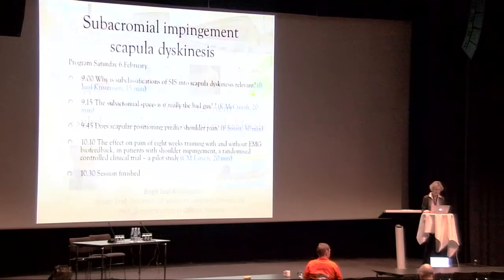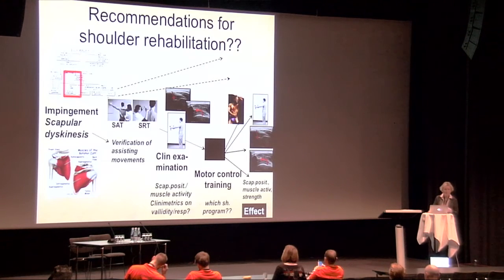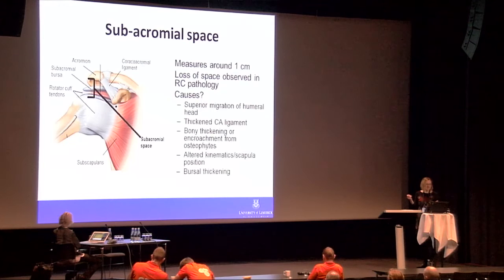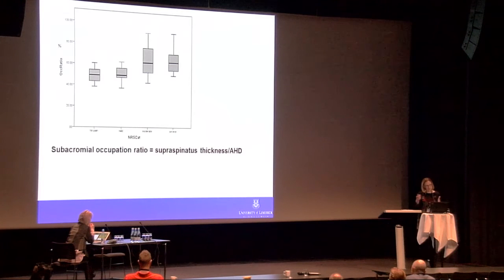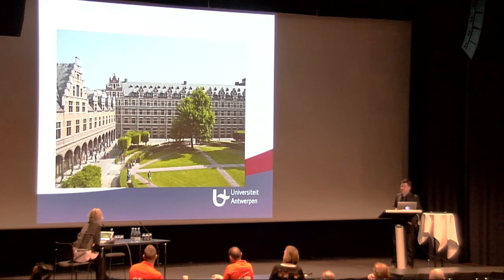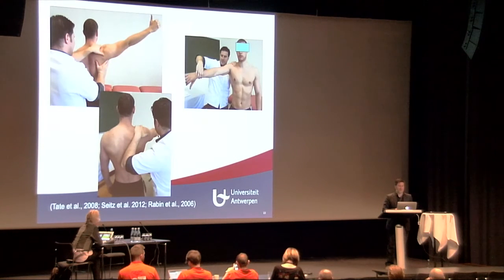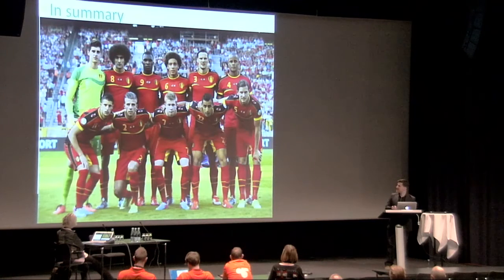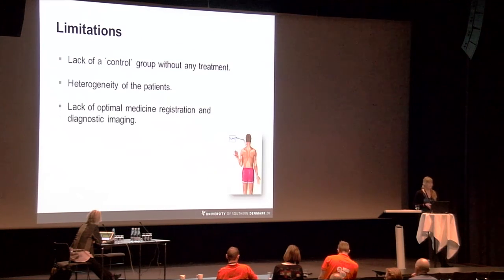Subacromial pain syndrome and scapular dyskinesia - Sports Medicine Congress 2016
Sports Medicine Congress 2016. Comwell Hotel, Kolding - 04-06 February 2016. Follow the conference at twitter @sportskongres or sportskongres

Dr. Birgitte Juul-Kristensen
Dr. Karen McCresh, Ireland,
Dr. Filip Struyf, Belgium.
Dr. Camilla Larsen, Denmark.

Chair: Dr. Birgit Juul-Kristensen, Denmark